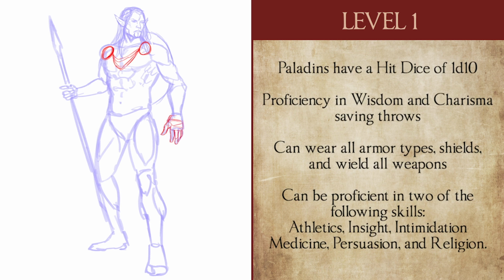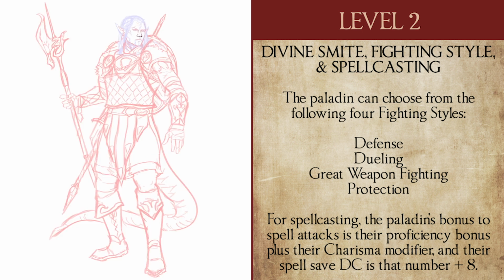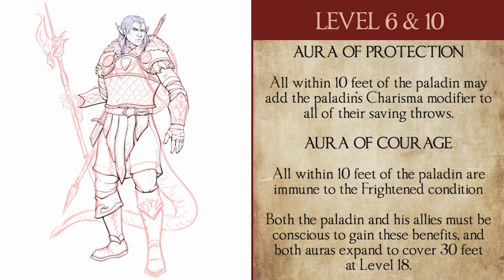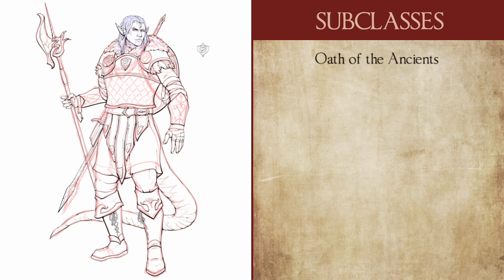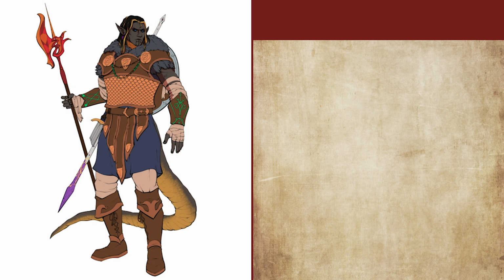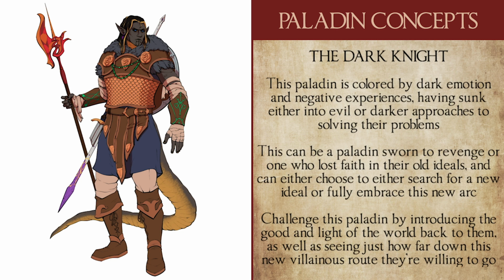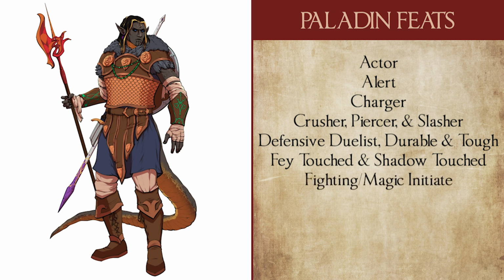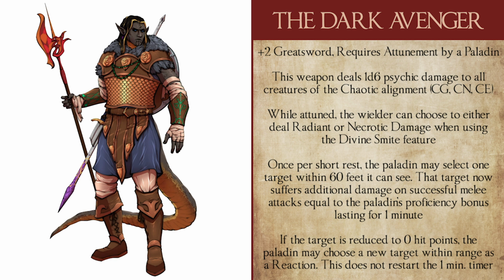Legendlore: The Paladin Class | D&D 5th Edition Class Breakdown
Hello and welcome friends to Legendlore, where I draw pictures of gods, monsters, and characters from D&D while giving a small but dense history about them! This week we’ll be going over the divine smite machine known as the paladin, and this video is particularly special as it features my current PC: Ezred of Macedon, Yuan-Ti Oath of Redemption Paladin.

Timestamps:
0:48 - Cleric Class Breakdown from Level 1 to 20
6:30 - Paladin Sacred Oath Subclass Overview
10:22 - Advice on Paladin Character Creation, Backstory & Concepts
14:01 - The Best Feats for Paladins PCs
16:17 - The Best Magic Items for Paladins
16:42 - Homebrew Magic Item: The Dark Avenger